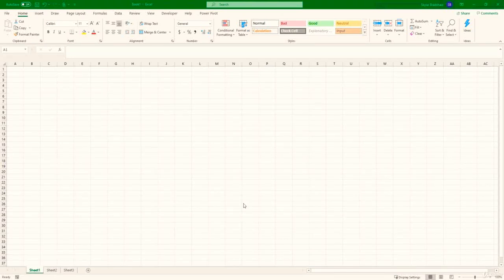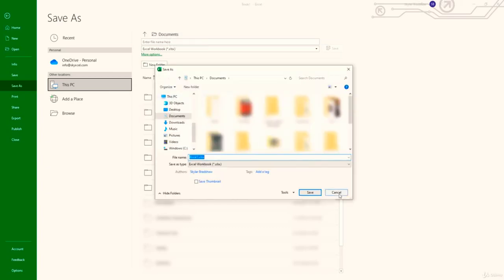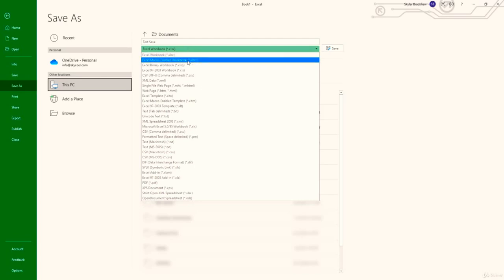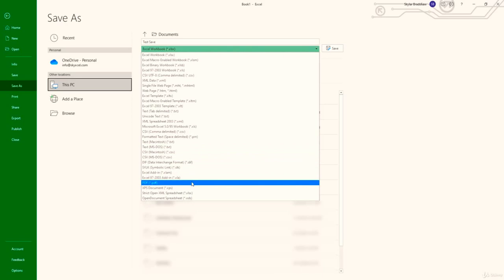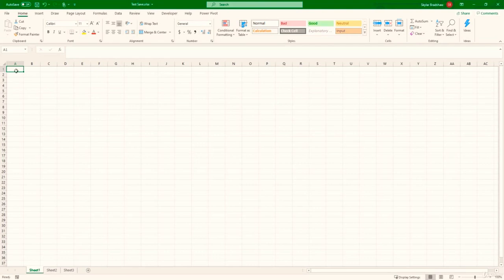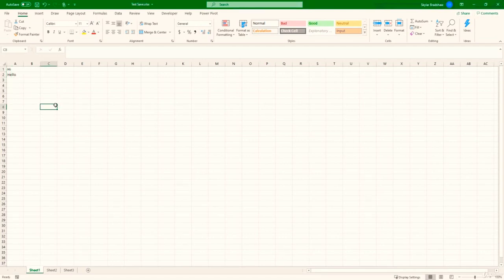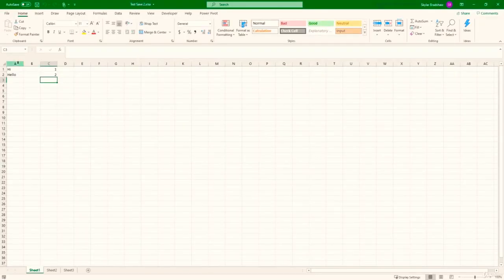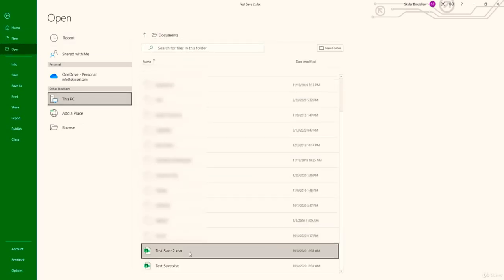8. Saving & Opening Excel Documents